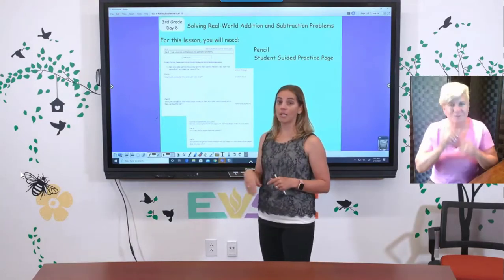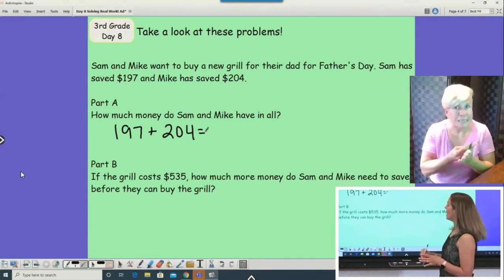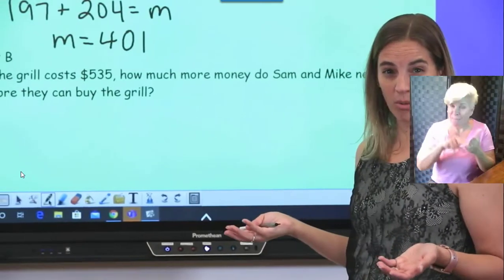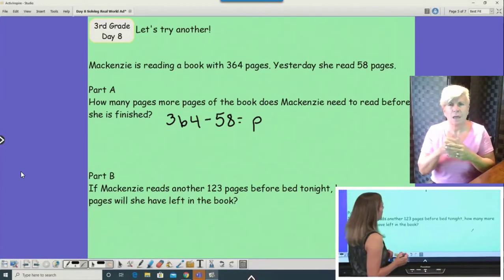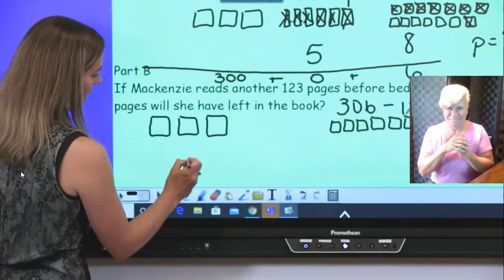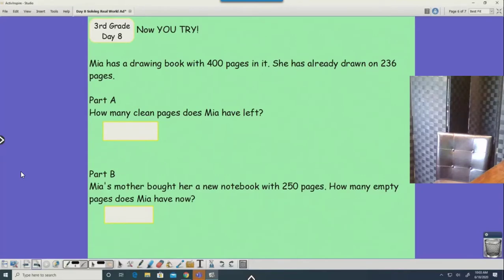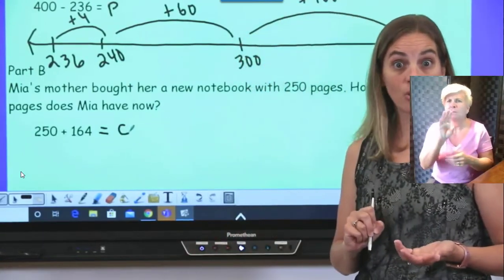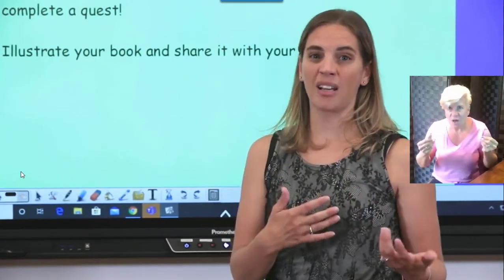Gr 3 - SS Math Lesson 8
3rd grade EVSC Virtual Summer School Math lesson for my Deaf and Hard of Hearing students.